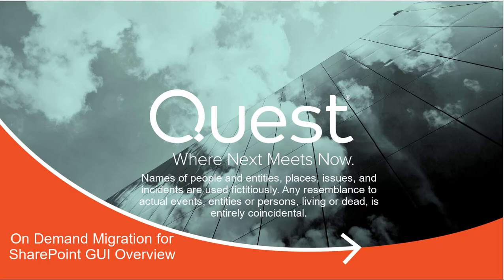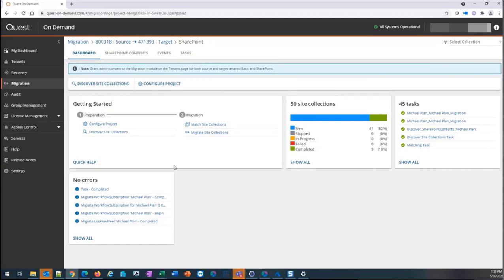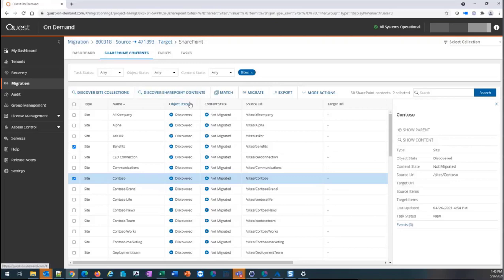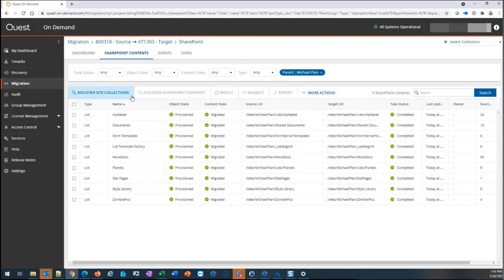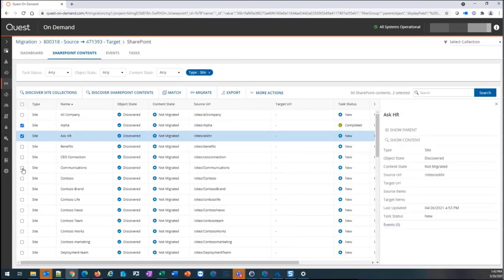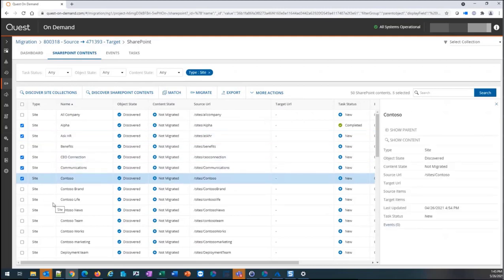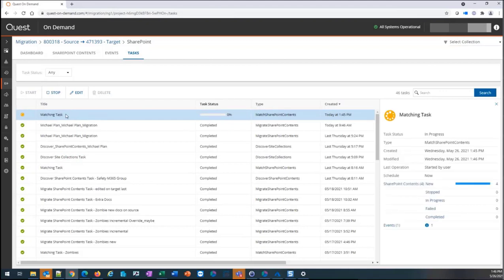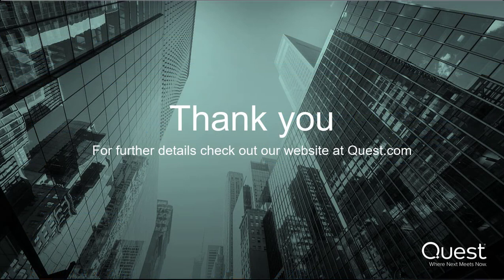On Demand Migration for SharePoint GUI Overview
This video provides a tour of the SharePoint migration interface in the Iron Mountain On-Demand platform. It covers topics such as configuring the project, discovering SharePoint site collections, accessing and migrating content, matching URLs, deleting sites, and managing tasks and events. The interface allows for granular migration of content and provides options for customization and control throughout the migration process.